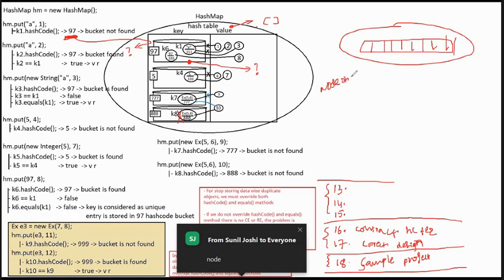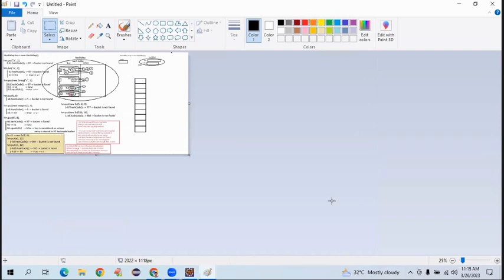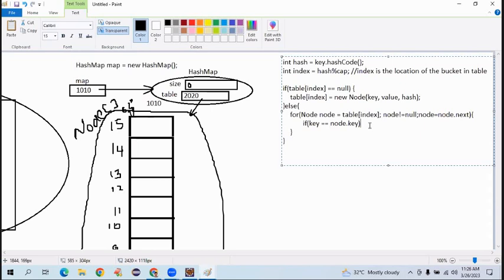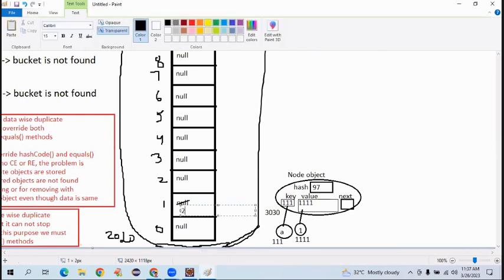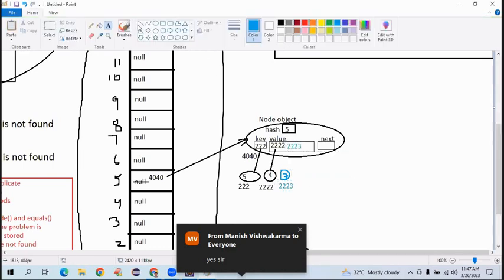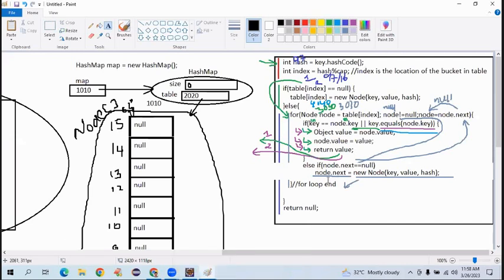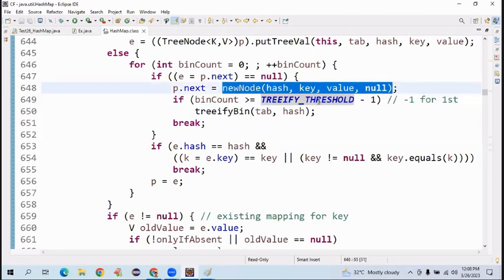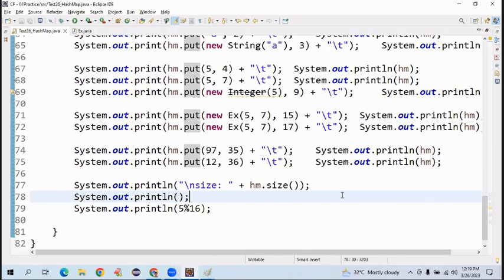Collection Day 22